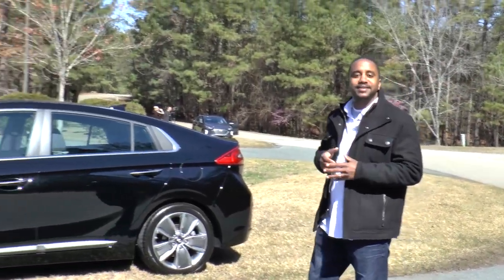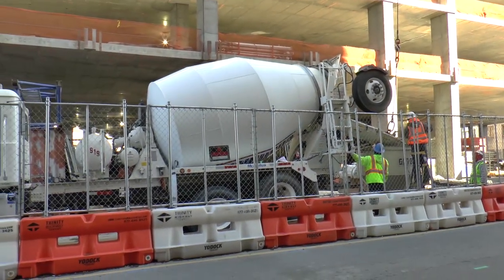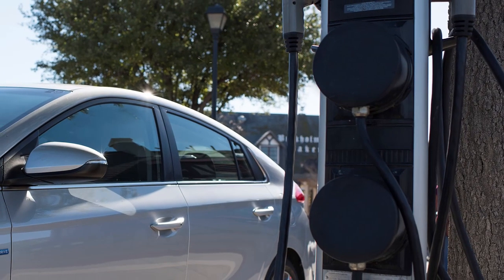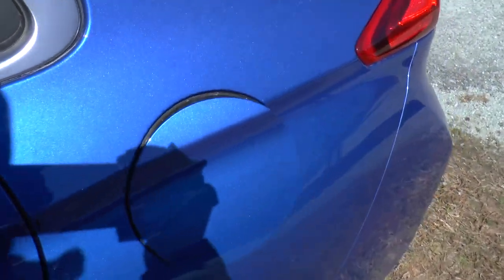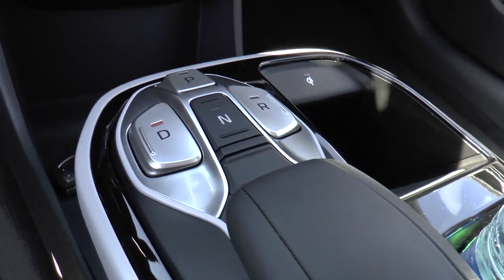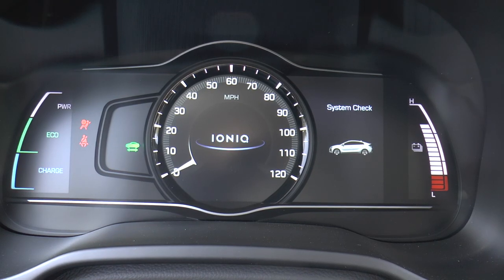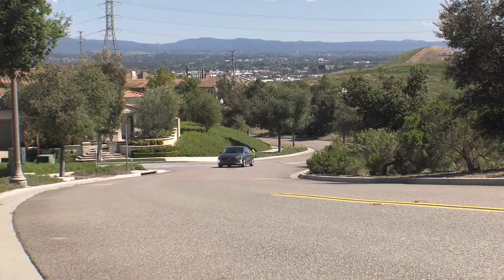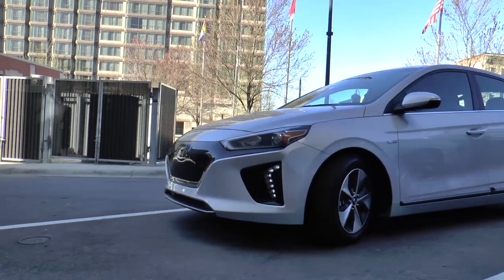LTC - 2017 Hyundai Ioniq First Drive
AutoAcademics was invited to Durham, North Carolina to take a first drive in the all-new 2017 Hyundai Ioniq.  It's available as a hybrid, a plug-in hybrid, and an all-electric car AND first impressions tell us it's pretty nice, too!